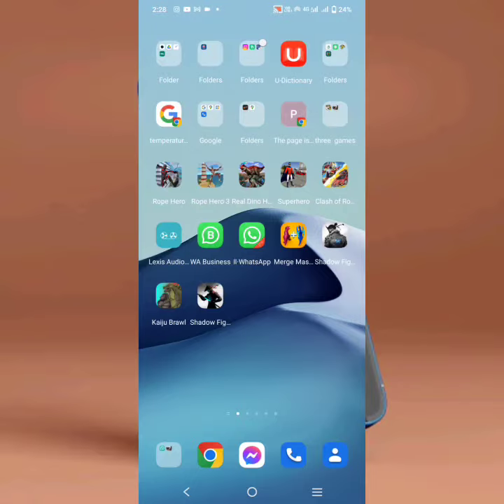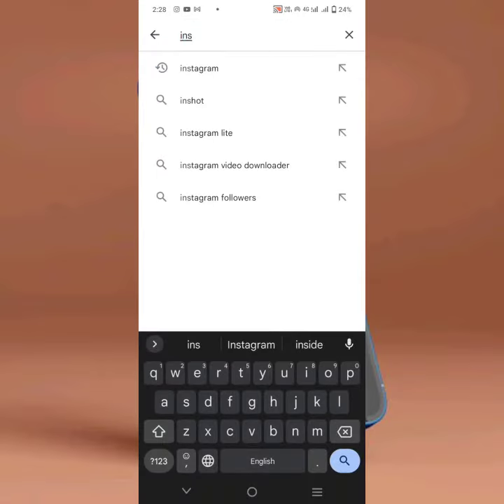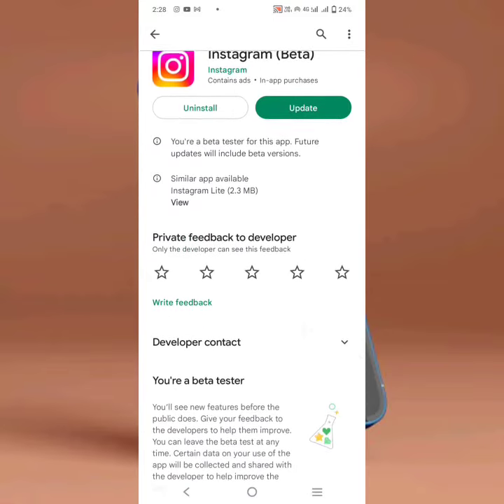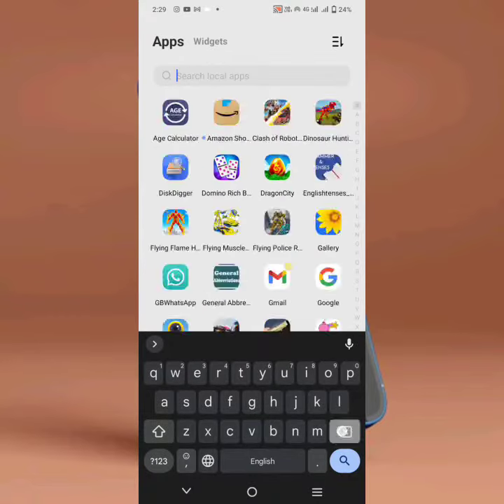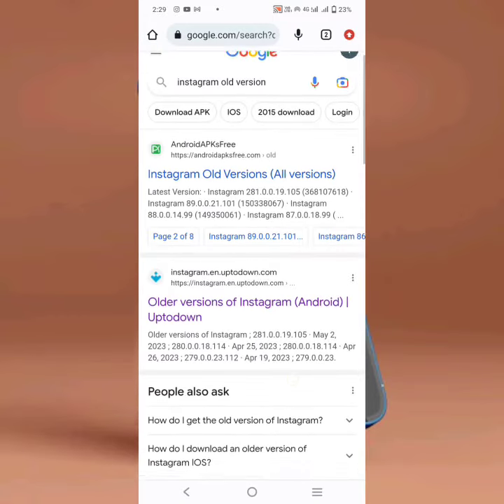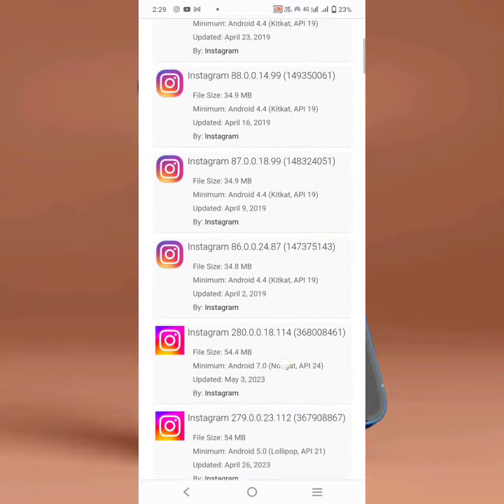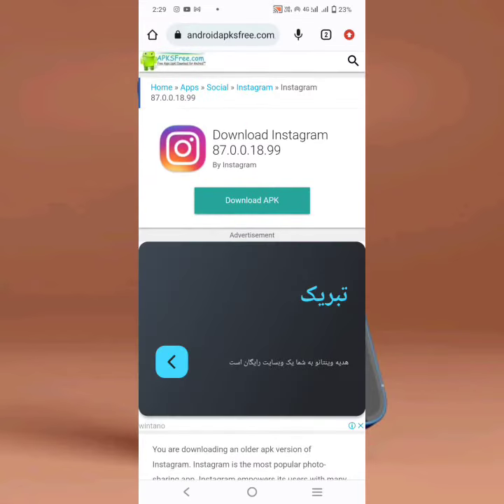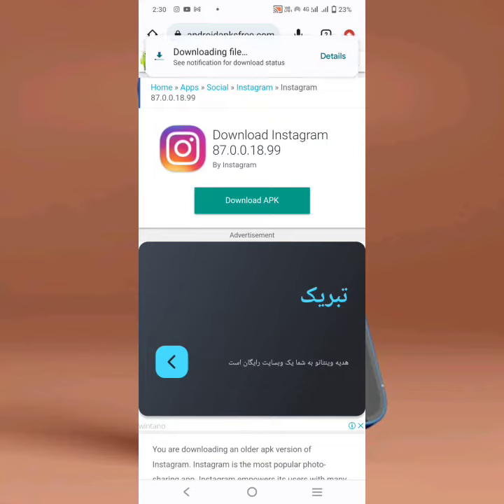How to fix switch to Instagram lite problem | Instagram not opening problem | Instagram login error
if you're facing

switch to Instagram lite problem | Instagram not opening problem| Instagram login problem| Instagram not responding problem
Then in this video I will share how to fix these issues.
After watching this video you will be able to solve these problems

if you have more queries related Instagram then you can ask in comment box I will try my best to resolve your issue.